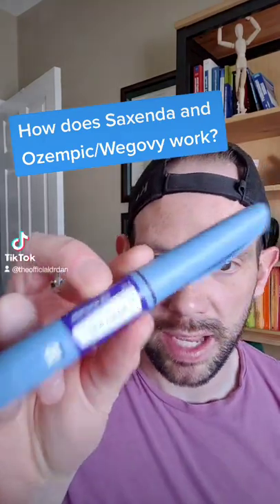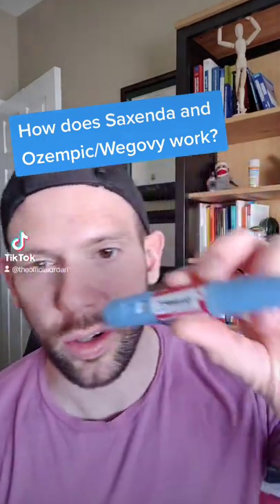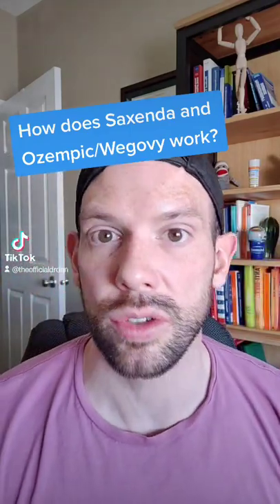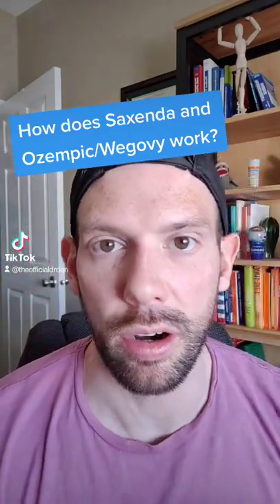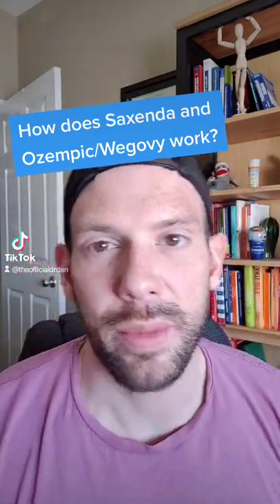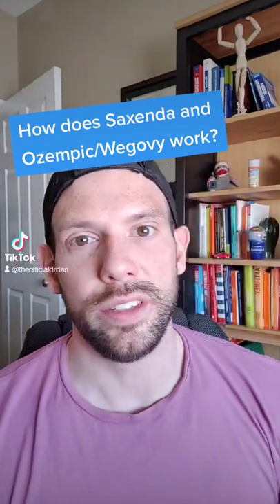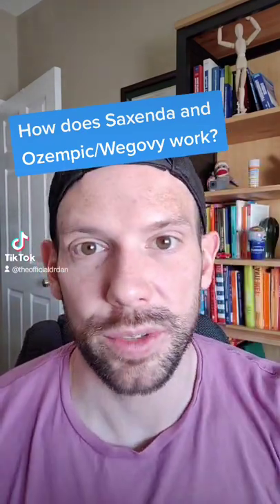How does Saxenda/Ozempic/Wegovy work?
How do these drugs work?!